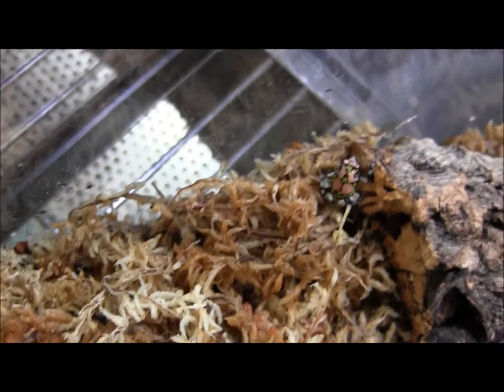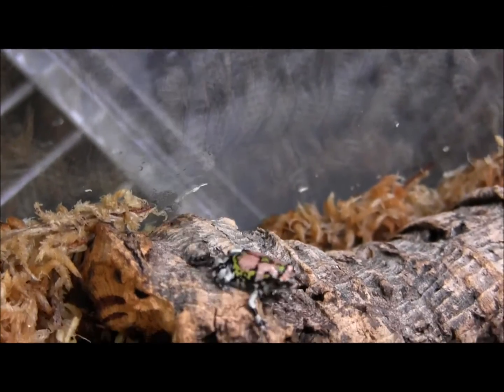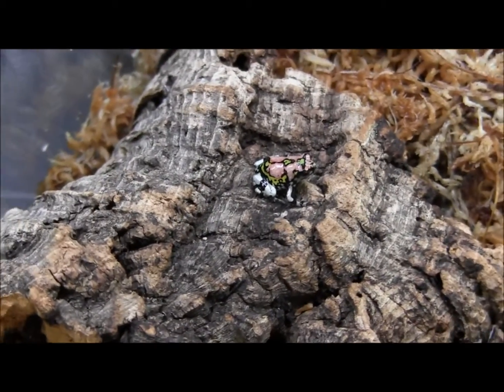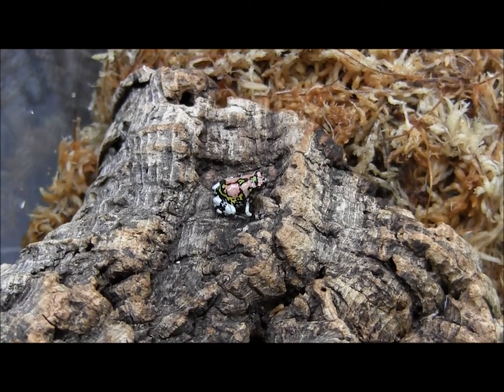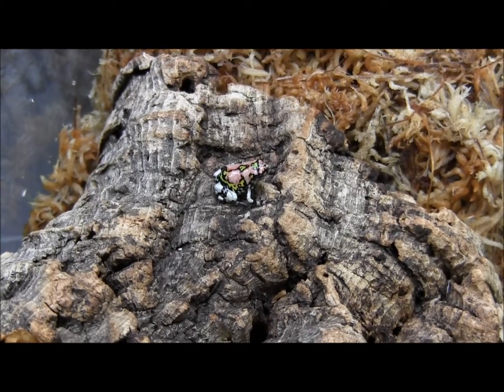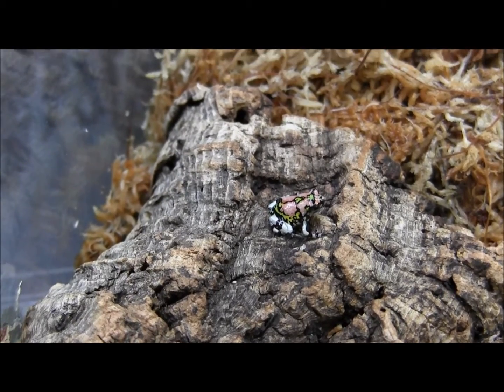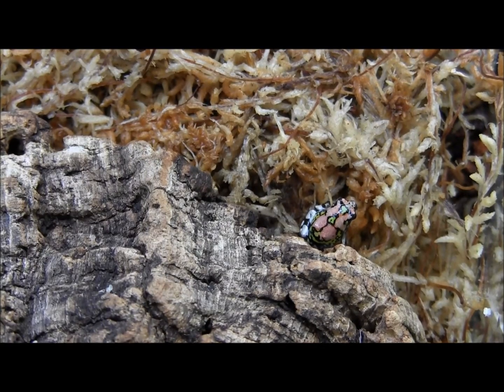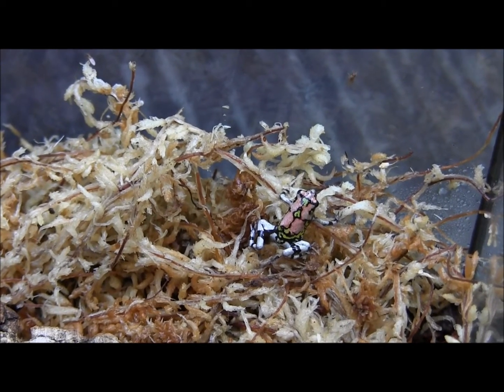Madagascar Rainbow Hopper Frog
One of our beautiful and tiny Madagascar Rainbow Hopper Frogs!  To see if these are in stock and their price,

Sign up for the Reptile Times!  It's a completely FREE online magazine with the latest and greatest in reptile care information, from the animals in the hobby to the products you need to care for them!